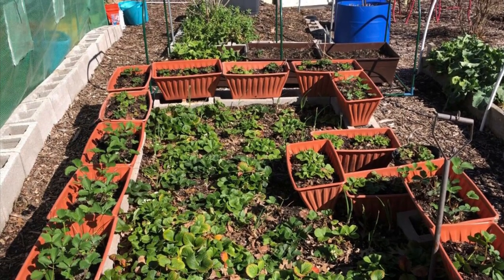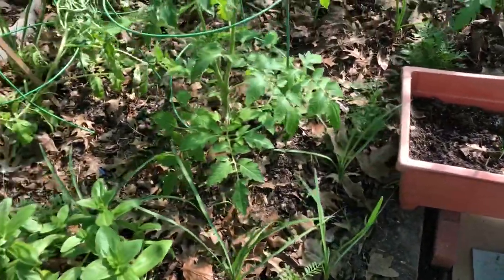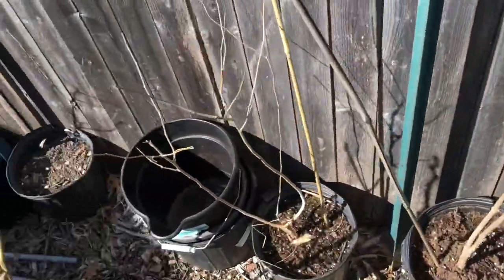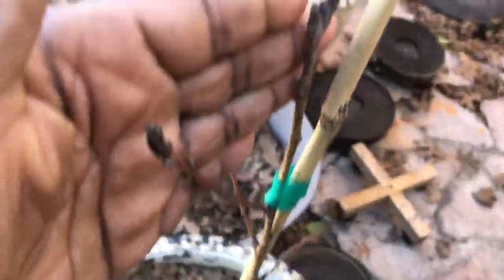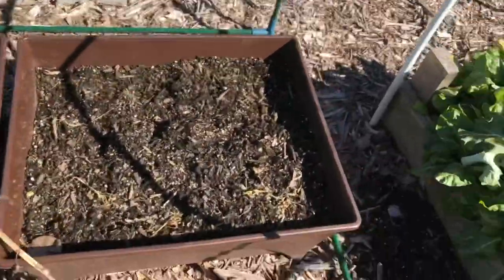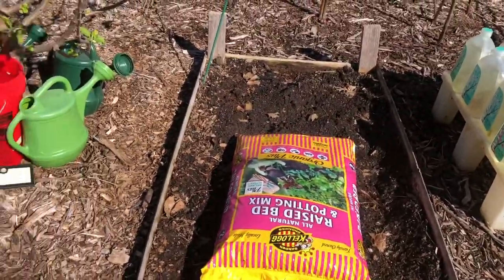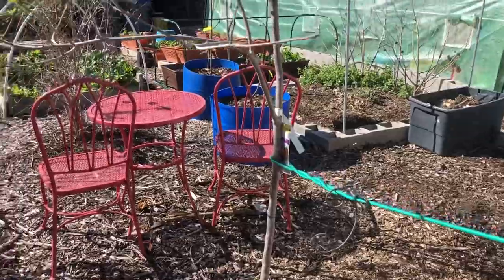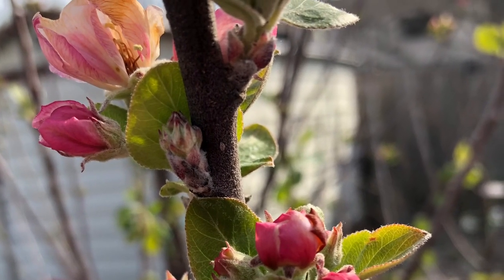Episode 47: A Tour of my Organic Food Forest 3 Days After a Hard Freeze for 3 Consecutive Nights.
In this video I share the plants growing in my greenhouse and food forest.
Lettuce
Beans
Kale
Spinach
Lemon Balm
Mint
Cilantro
Sunchokes
Comfrey
Hostas
Artichokes
Tomatoes
Sweet Peppers
Garlic
Onions
Cucumbers
Petunias
Ginger
Marigolds
Zinnias
Sunflowers
Echinacea
Milkweed
Borage
Okra
Eggplant
Squash
Improved Meyer Lemon Trees
Mexican Key Lime Trees
Miho Satsuma Tree
Cherry Trees
Pear Trees
Apple Trees
Plum Trees
Peach Trees
Persimmon Trees
Nectarine Trees
Paw Paw Trees
Jujube Tree
Mulberry Trees
Aronia Bushes
Elderberry Bushes
Goji Berries
Strawberries
Banana Plants
And More